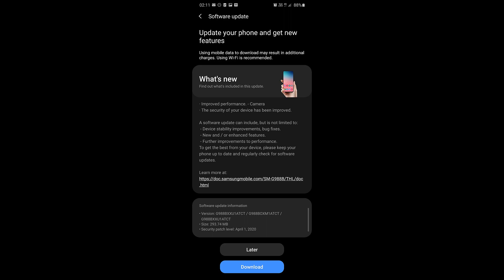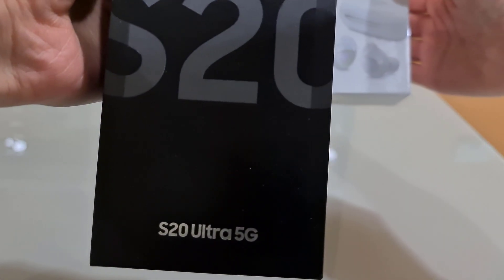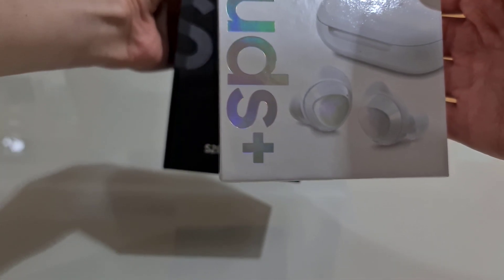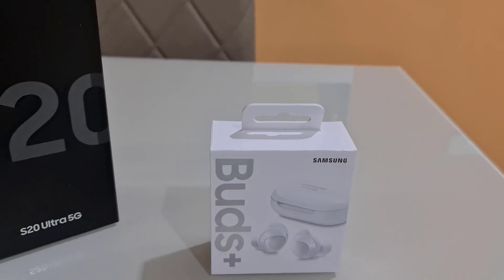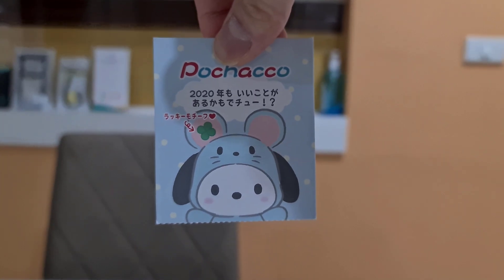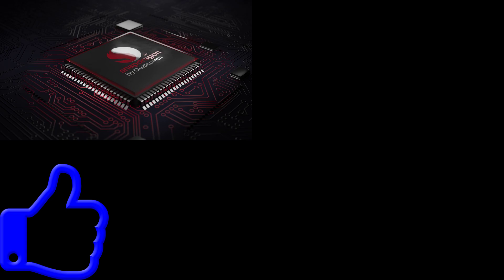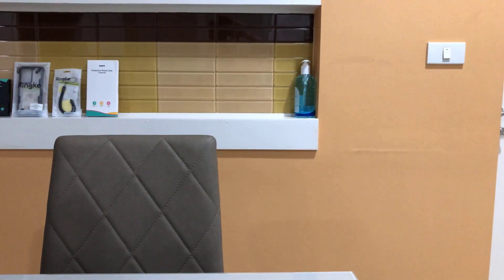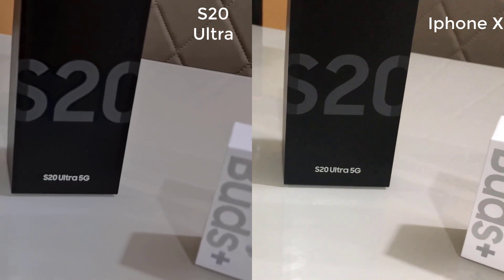SAMSUNG S20 ULTRA CAMERA UPDATE FIX FOR EXYNOS (APRIL)🙃🙃🙃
Hi guys! I hope everyone is doing well with the current outbreak. This is my first Tech video. In this video, I will show to the April update fix for the S20 Ultra for the Exynos version. This update suppose to fix the camera issue include the ongoing focus problem. I will also compare it to the 3 years old iPhone X & iPhone 6 Plus just to show you guys the poor performance of the S20 Ultra in terms of focusing. I wish everyone is safe and healthy. Please please protect yourself by wearing a mask if you have to go outside, wash hands often and stay home as much as possible! Stay healthy and stay strong. Please feel free to give me any suggestions or techniques at any time so I can improve in my future videos.

❤️Love❤️

Every comment means so much to me.

📱Social📱
        Follow me on
小红书：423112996 （name is FSX )